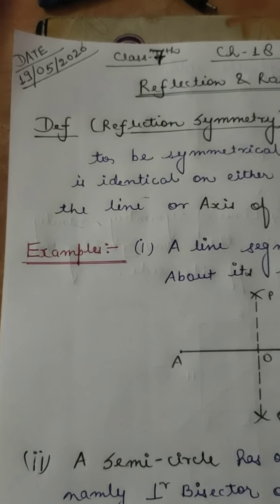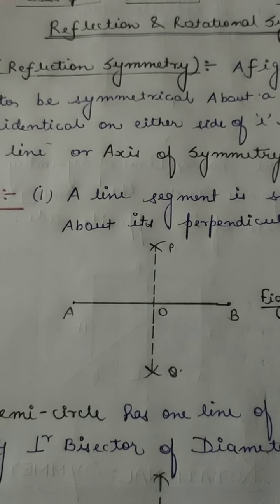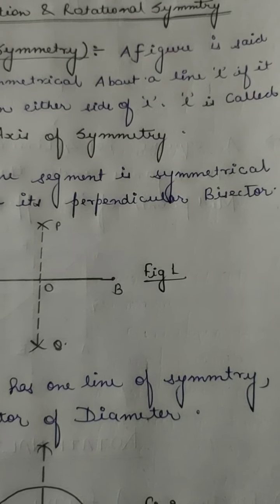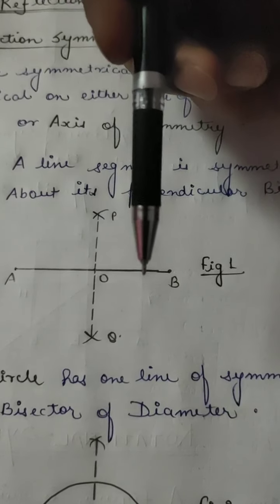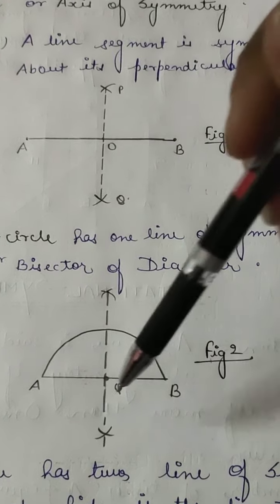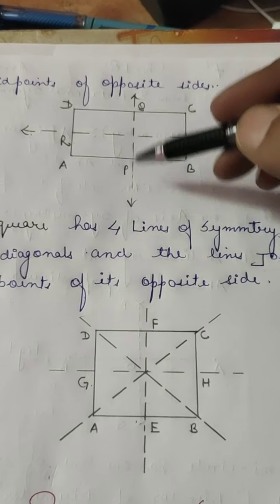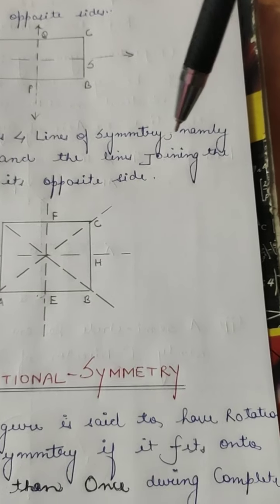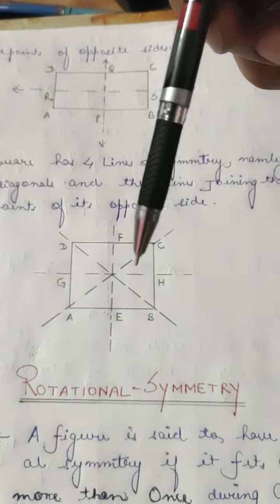Class 7 :- Ch-18 Reflection & Rotational Symmetry 19/05/2020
Ex-18a Reflection Symmetry